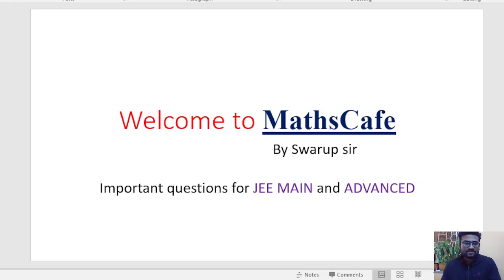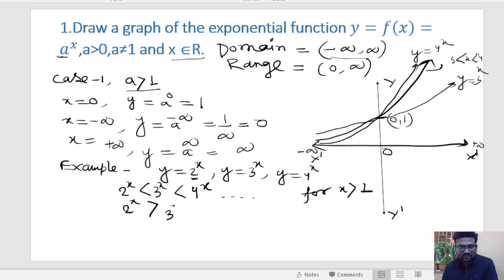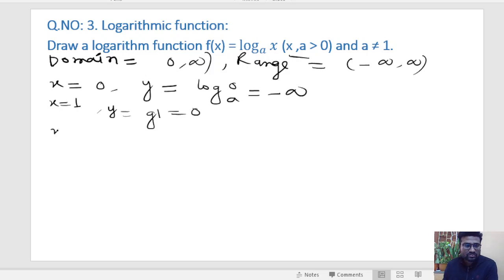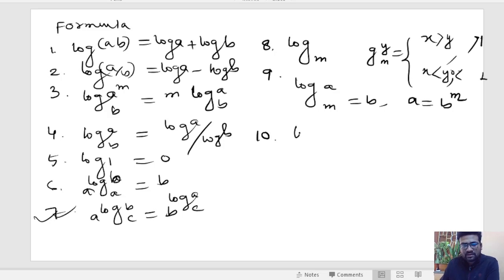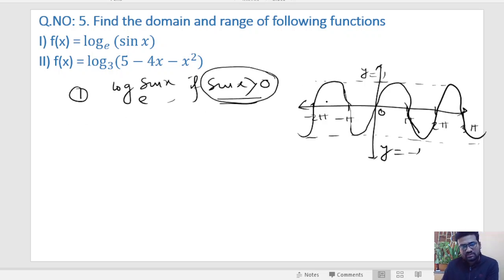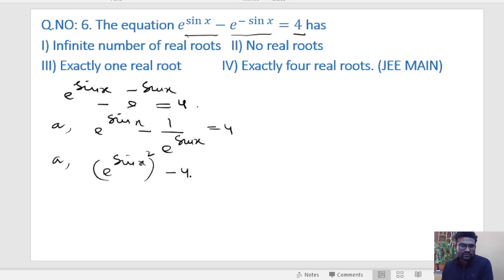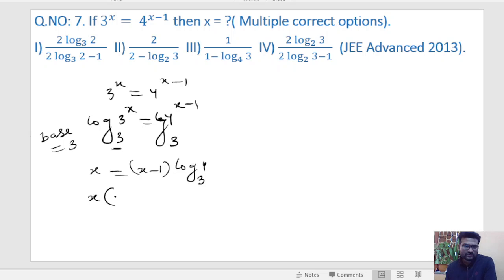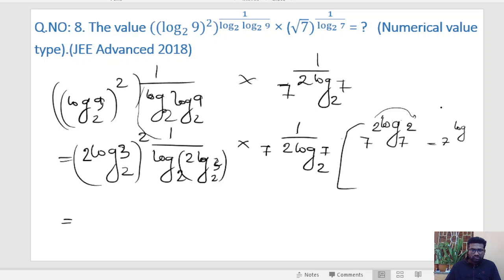JEE SERIES -(how to draw exponential and logarithm function and important JEE advanced questions)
JEE SERIES -(how to draw exponential and logarithm function and important JEE advanced questions)(english version)

advance mathematics for class 8,9,10
class 11-12 Bengali/english medium .
Mathematics (Honours)
তুমি কি আমার কাছে Mathematics শিখতে চাও?
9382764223(call)/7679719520(whatsapp)এই নম্বরে ফোন করে অনলাইন ব্যাচ সম্পর্কে জেনে নাও।

এই চ্যানেলে Board || JEE ADVANCED || JEE || WBJEE||Mathematics (Honours)||Mathematics related (Competative exam)-এর Mathematics পড়ানো হয়, তার পাশাপাশি স্টুডেন্টস সম্পর্কিত বিভিন্ন বিষয় এবং Science/Career সম্পর্কিত বিভিন্ন তথ্য আলোচনা করা হয়।

আমি, Swarup Giri(MSc, B.ed)। তাই আমার সকল অভিজ্ঞতা তোমাদের সঙ্গে share করে তোমরাও যাতে বোর্ড এবং বিভিন্ন প্রতিযোগিতা মূলক পরীক্ষাতে ভালো ফল করতে পারো সেই চেষ্টাই করে চলেছি এই চ্যানেলে।

Related search:-
JEE SERIES
Draw a exponential curve
Draw a logarithm function
Important questions of JEE advanced
jee series
Problem of Limit in JEE
Problem of Limit in JEE level
Curve of functions

solutions of Limit
solutions of Limit for JEE MAINS
solutions of Limit in SN DEY BOOK
solutions of a to z in SN DEY BOOK
solutions of Limit in bengali